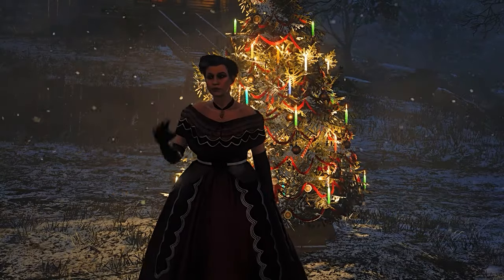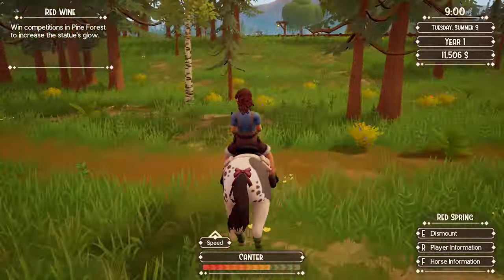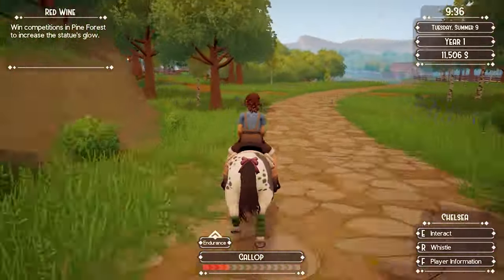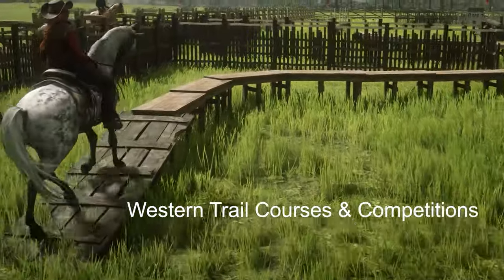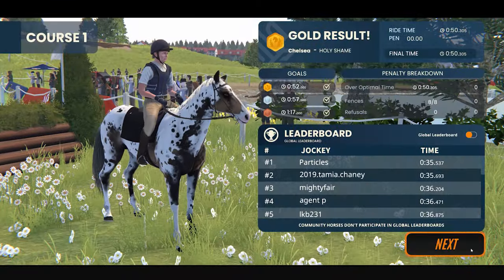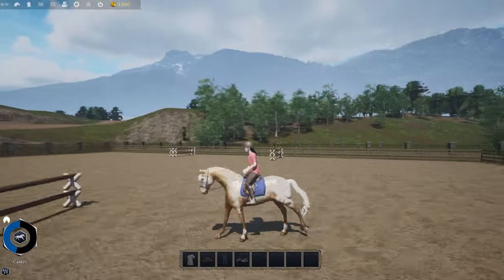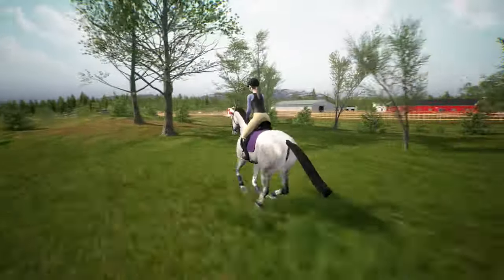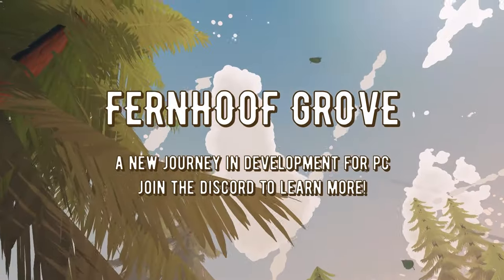BEST Horse Games 2024 🐎🎮 // Top Released & Upcoming Horse Games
Howdy, fellow horse lovers and gaming enthusiasts! 🐴🎮 Today, we're taking a ride into the exciting world of horse games in 2024. From heartwarming simulations to epic adventures, we've got it all covered.

A diverse lineup of the best horse games coming your way in 2024.

Until next time, happy gaming, and may your pixel ponies be swift and your adventures endless!

Links to all the horse games mentioned below! :)

▬▬▬▬▬▬▬ ♡ Info ♡ ▬▬▬▬▬▬▬
🐎 Games:
1. @TheSims TS4 Horse Ranch Expansion

2. Ranch of Rivershine : @CozyBeeGames

3. @TheRiftTrails (Rift Redm Server)

5. @unbridledhorsegame

7. Risingstar: @gabusart

▬▬▬▬▬▬▬ ♡ FAQ♡ ▬▬▬▬▬▬
▶ To play on Rift Redm you need RDR2 or RDO standalone on PC
▶ You need to be 18+
▶ Discord.gg/RiftTrails

▬▬▬▬▬▬▬ ♡ About ♡ ▬▬▬▬▬▬▬
Howdy! I'm Chelsea (She/her) a passionate gamer who wants to make the internet a better place. Join the herd as we gallop through a variety of games, with a special focus on the horses in games and games about horses!

I'm talking Red Dead Redemption, Rival Stars Horse Racing, and even tips on horse photography & virtual photography in-game!

I'll show you how to become a horse whisperer and a pro horse photographer. Whether you're an expert already or just looking for a good laugh, this channel has got you covered. 🐴🎮